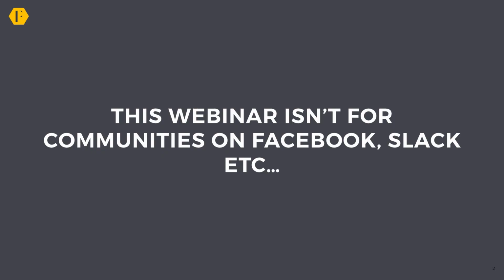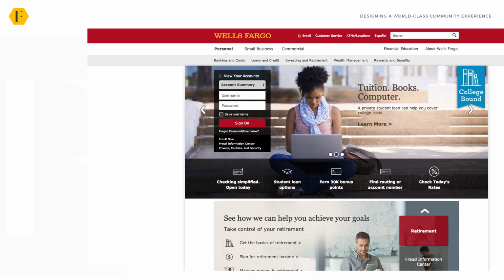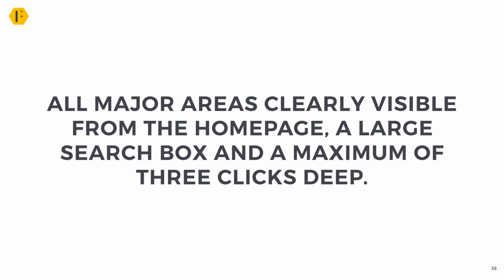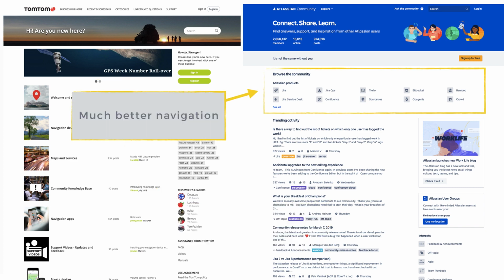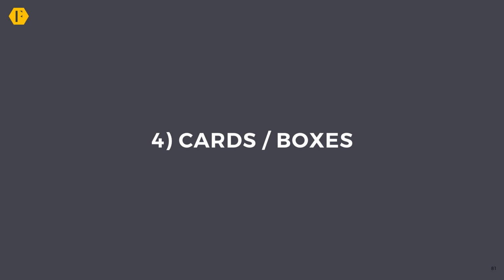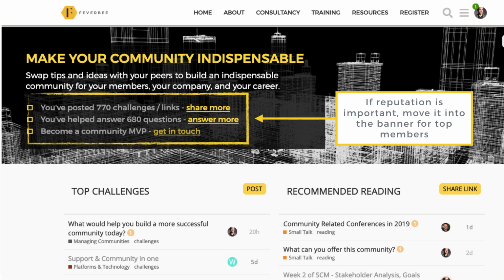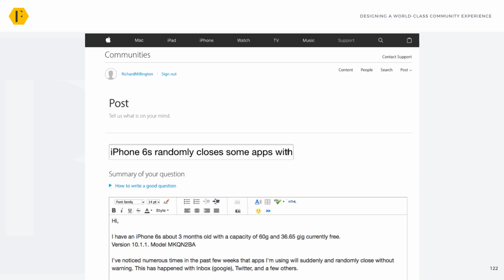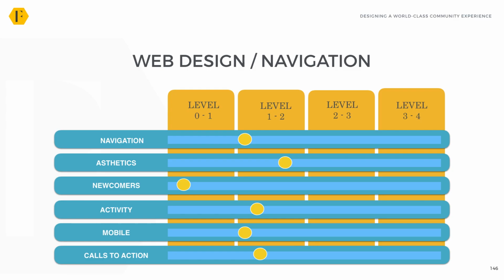FeverBee - How To Design The Perfect Community Experience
Regardless of what platform you're using, you need to design a world-class community experience. In this video, FeverBee's Richard Millington explains how you can make a number of small tweaks to deliver the best possible experience for your community members.